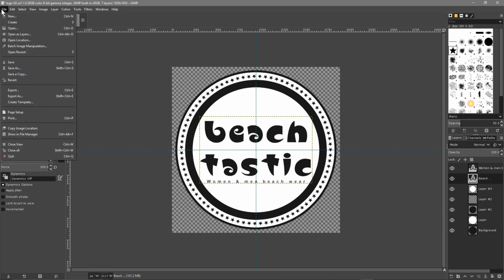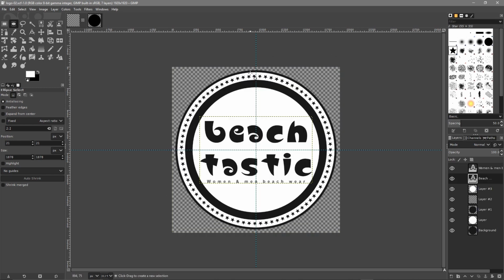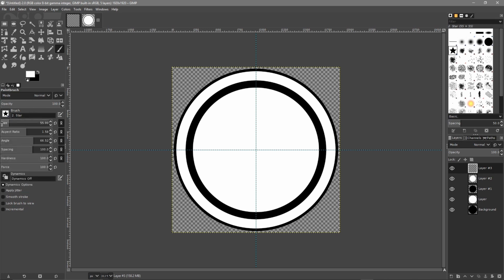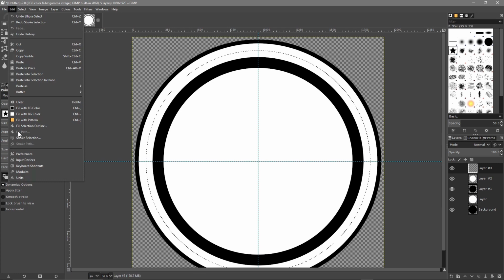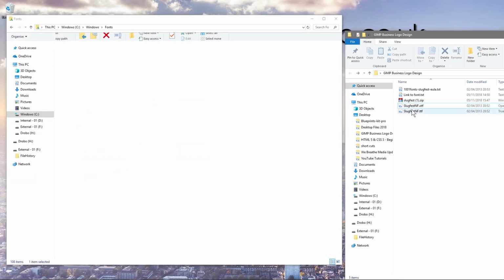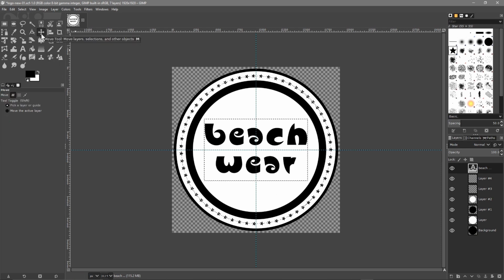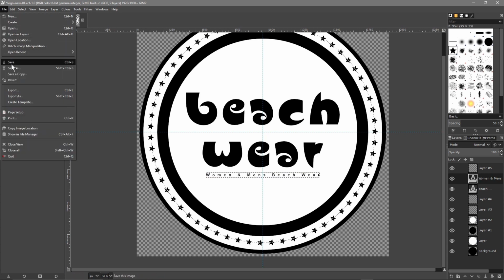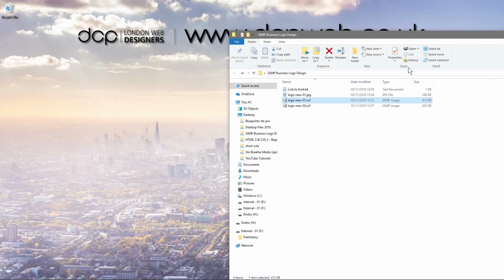GIMP Logo Design Tutorial - [ GIMP Tutorial for Beginners ]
In this video tutorial, I will show you how to design a free business logo using GIMP 2.10.

To complete the logo design we will create later for the circle shapes, each layer will to stacked in a logical order to create the circular pattern.

I will also show you how to add a custom font and use the stoke tool to place stars around the edge of the logo.

Finally, I will show you how to quickly change the colour in the logo design and how to export the image.